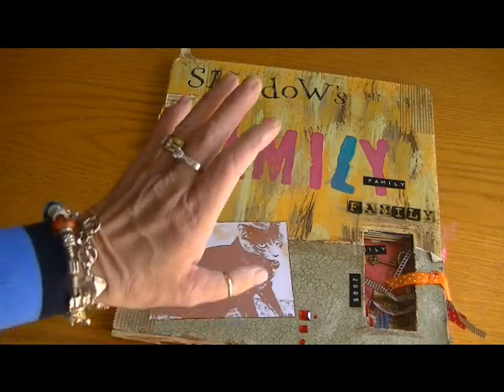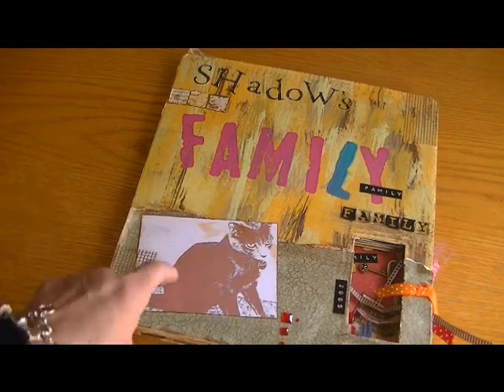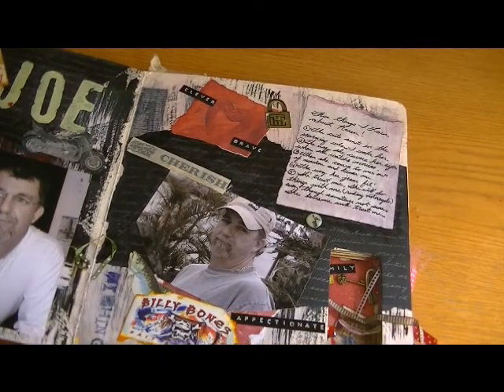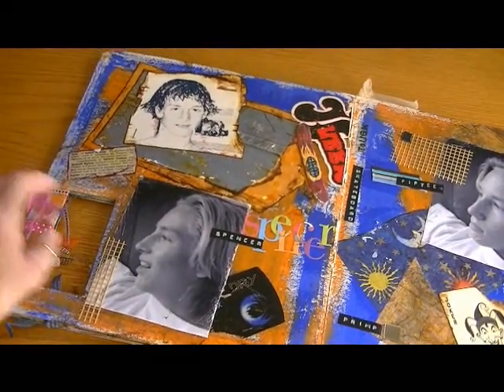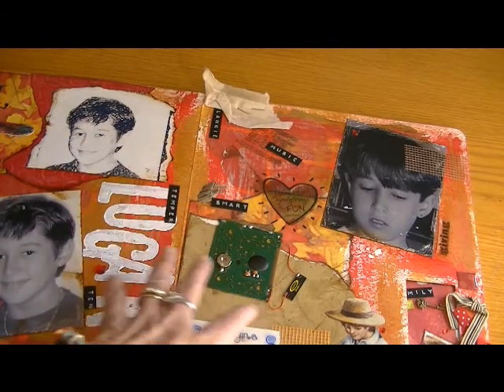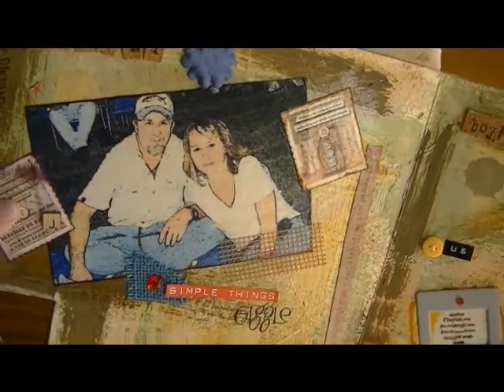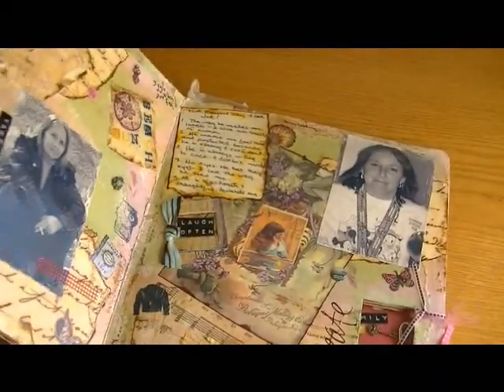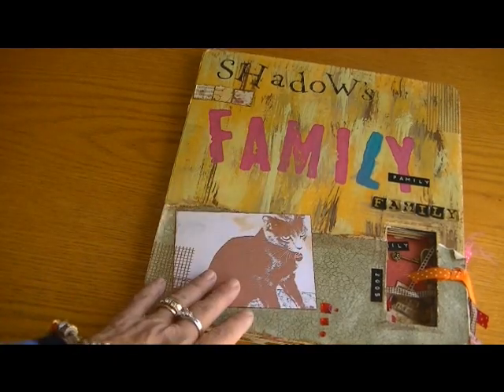Blast from the Past Mixed Media Project Share (Its ok to laugh..) 3-28-13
A project from years ago! I found it interesting to see what "mixed media" was to me back then. LOL  TFW :)